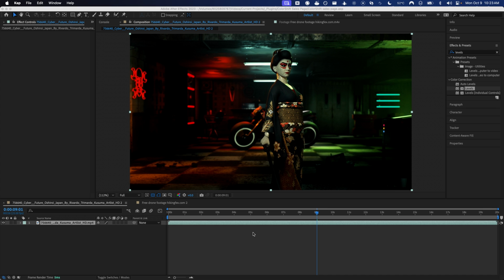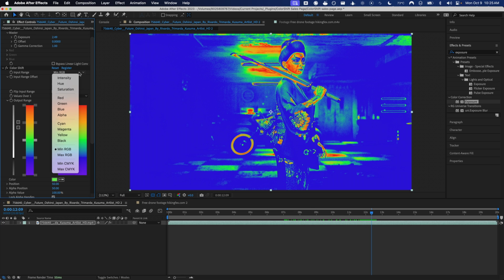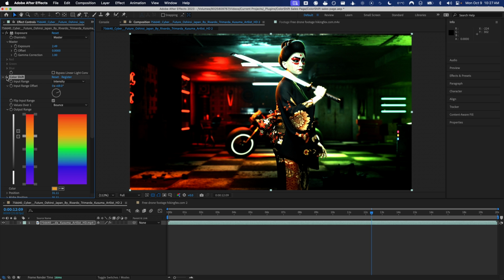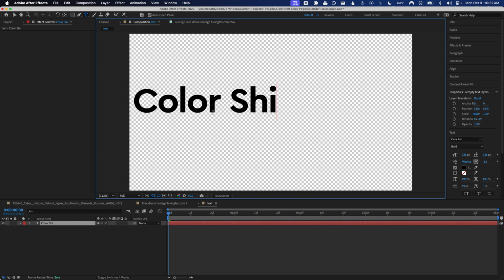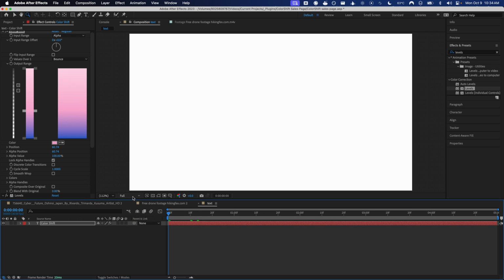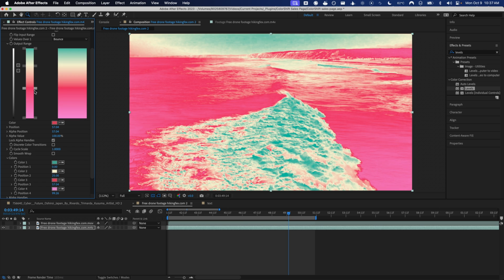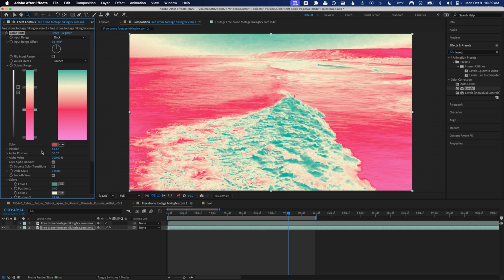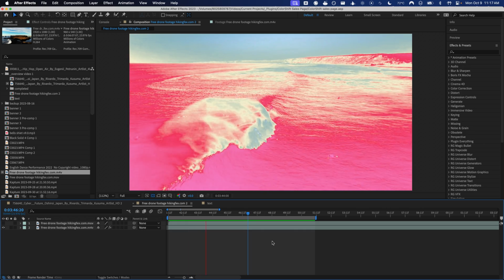Color Shift Tutorial - Trippy Plugin for After Effects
Give your videos some new colors. Remap hue, lightness, intensity, and more to a color gradient.

Special shoutout to James :)